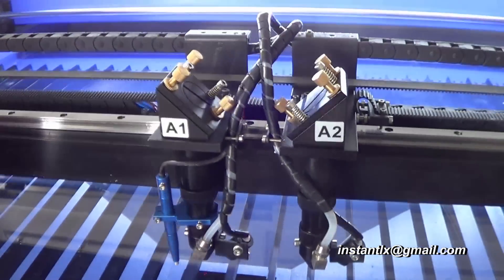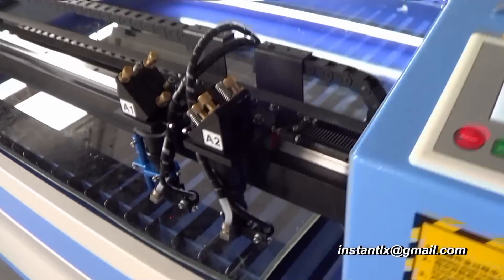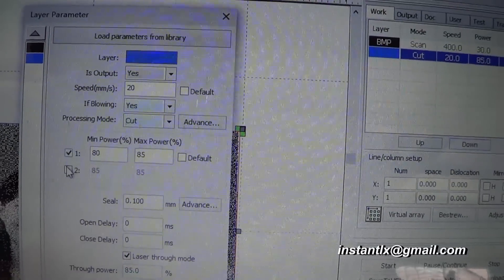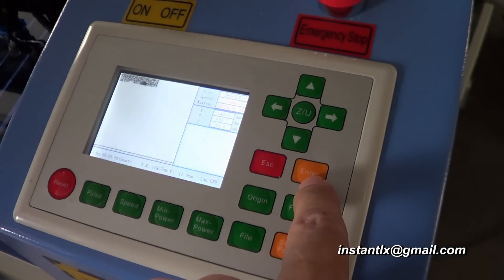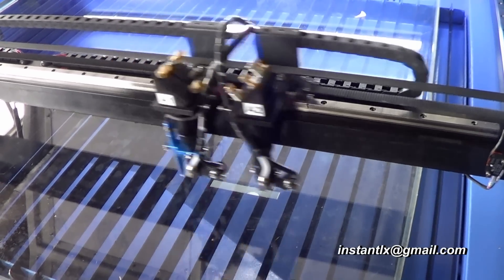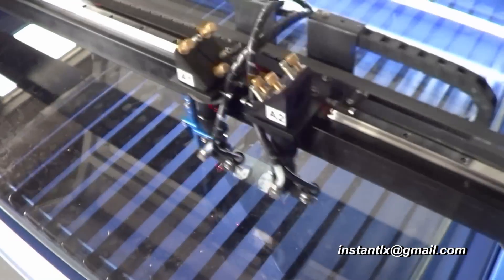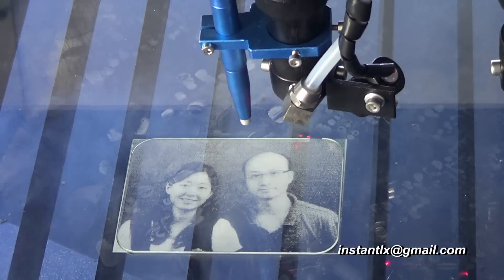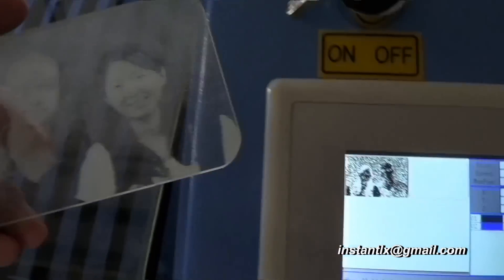1290 CO2 laser with 60w and 130w laser, photo engraving, China laser cutting and engraving machine,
work range 1200x900mm
60w laser tube  for engraving
130w laser tube  for cutting

60w has thinner laser beam so it has better engraving effect.
130w has higher power so it can cut thicker and faster.

double head laser cutting machine, dual head laser cutting machine,